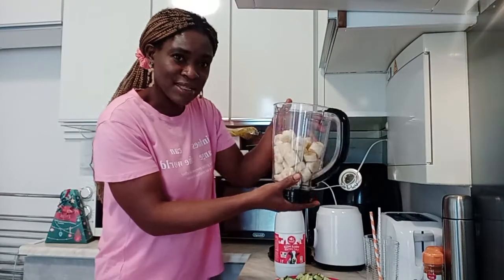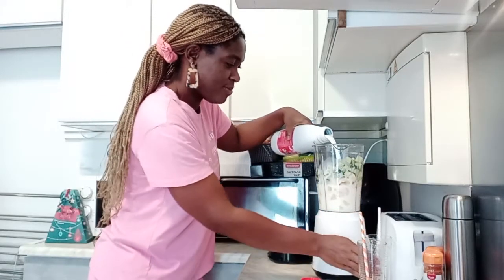RECOMMENDED GREEN HEALTHY 🥛 MILKSHAKE/ CUCUMBER 🥒 BANANA 🍌 🥛 MILKSHAKE 🙏🥰😋👍🥒🍌🥛👁️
HELLO BEAUTIFUL PEOPLE WELCOME TO SUSAN AND FAMILY COOKING TV FROM SUSAN AND FAMILY TV 🙏🥰.HERE IS RECOMMENDED HEALTHY MILKSHAKE 🙏🥰🥛🍌👍😋.